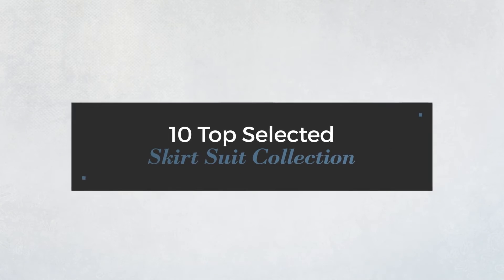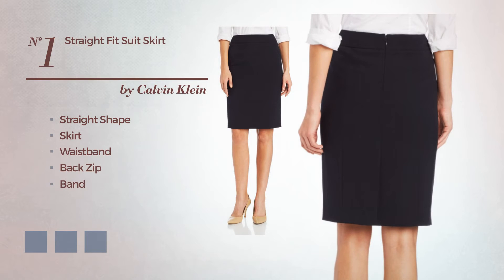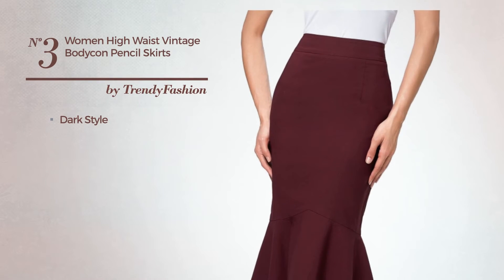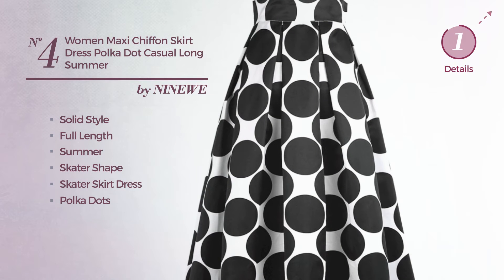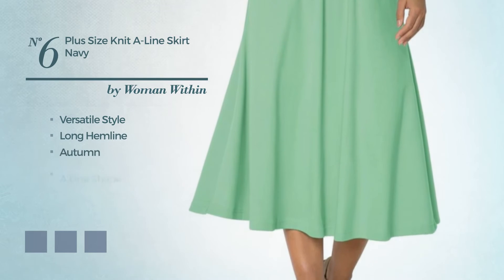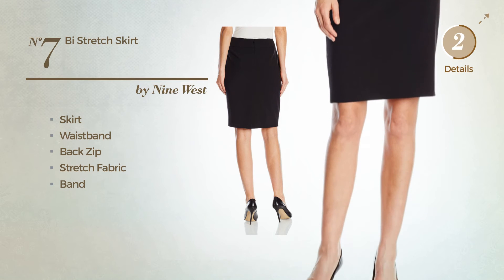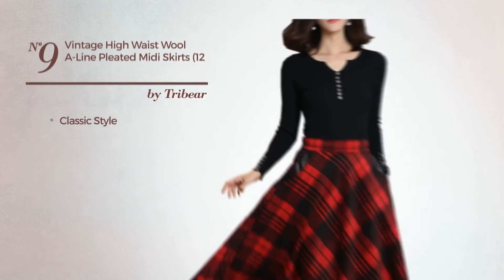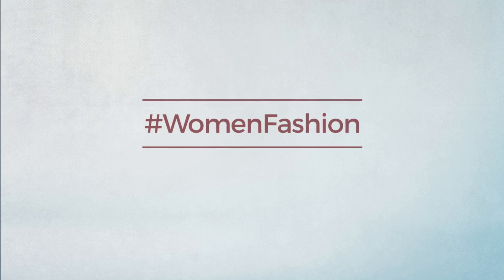10 Top Selected Skirt Suit Collection Amazon Fashion, Winter 2017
10 Top Selected Skirt Suit Collection Amazon Fashion, Winter 2017

Shop for Skirt Suit Collection on Amazon Fashion, Winter 2017 Collection
Calvin Klein Women's Straight Fit Suit Skirt, Navy, 6 Women's Straight Fit Suit Skirt, Navy, 6

Calvin Klein Women's Straight Suit Skirt, Black, 6 Women's Straight Suit Skirt, Black, 6

Women High Waist Vintage Bodycon Pencil Skirts XL K241-2 Vintage Bodycon Pencil Skirts XL K241 2

NINEWE Women Maxi Chiffon Skirt Dress Polka Dot Casual Long Summer Beach Skirts Blackpot US10 Chiffon Skirt Dress Polka Dot Casual Long Summer Beach...

Calvin Klein Women's A-Line Suit Skirt, Black, 2 Women's A Line Suit Skirt, Black, 2

Women's Plus Size 7-Day Knit A-Line Skirt Navy,3X 7 Day Knit A Line Skirt Navy,3X

Nine West Women's Bi Stretch Skirt, Black, 8 Bi Stretch Skirt, Black, 8

Womens High Waist Pencil Skirt - Knee High - Zipper - Back Slit, Velucci, Black-M Pencil Skirt Knee High Zipper Back Slit, Velucci, Black M

Tribear Women's Vintage High Waist Wool A-line Pleated Midi Skirts (12, 8759Red) Vintage High Waist Wool A line Pleated Midi Skirts (12,...

Honey Qiao Mermaid Sequin Wedding Party Skirts Maxi Silver Holiday Formal Skirt Mermaid Sequin Wedding Party Skirts Maxi Silver Holiday Formal...

Try also